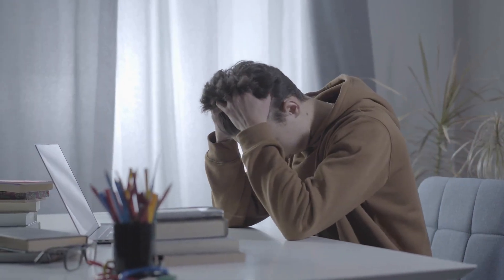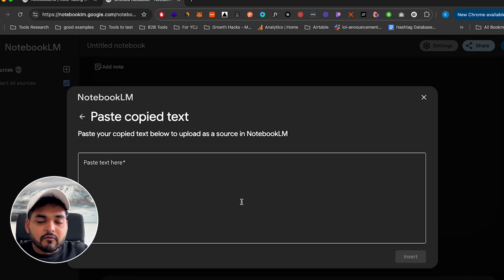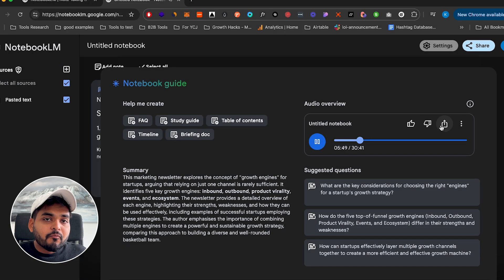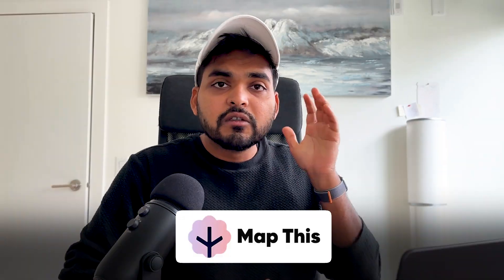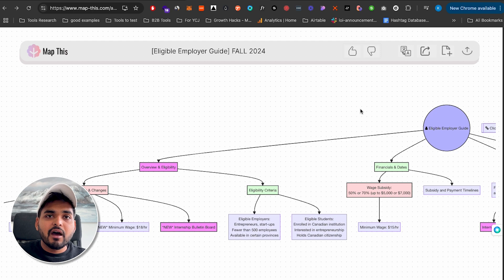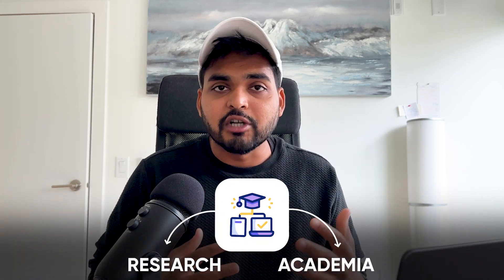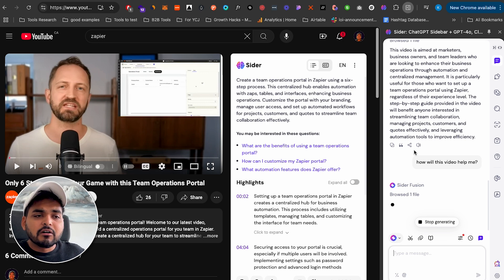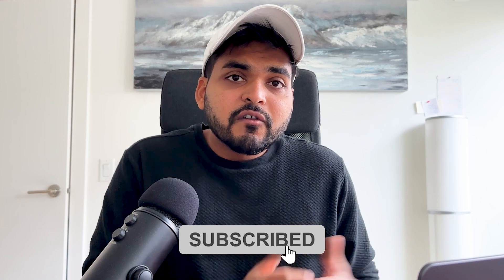3 AI Tools Revolutionizing Daily Life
Three simple AI tools help beginners save time: Notebook LM converts dense text into audio, Mapthis visualizes PDF content into flowcharts, and Sider summarizes YouTube videos for quick understanding.

🕐Chapters:
00:00 AI can significantly streamline your life.
00:49 Using Notebook LM, you can transform lengthy newsletters into audio formats.
01:50 For research papers or PDFs, tools like MapThis can convert documents into flowcharts or mind maps.
02:52 AI-driven apps like Sider allow users to summarize lengthy videos with a single click.